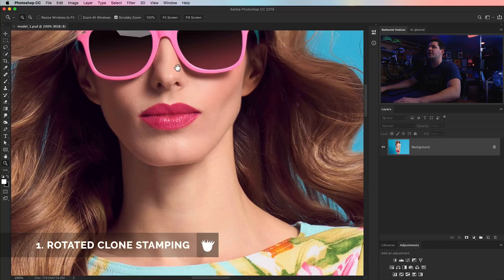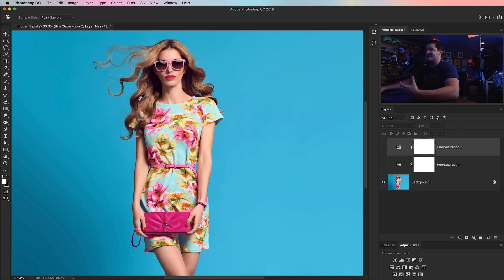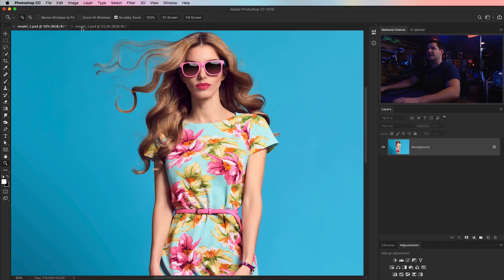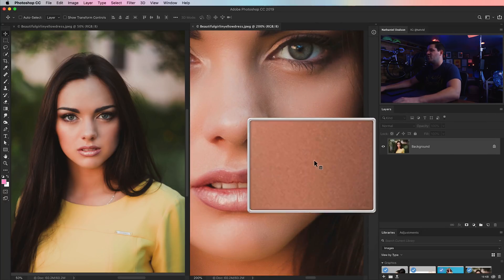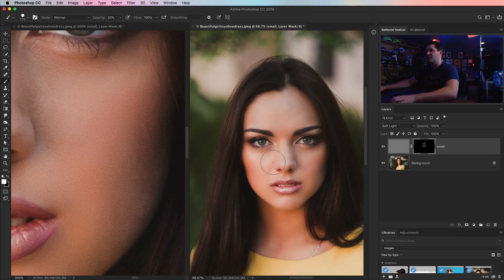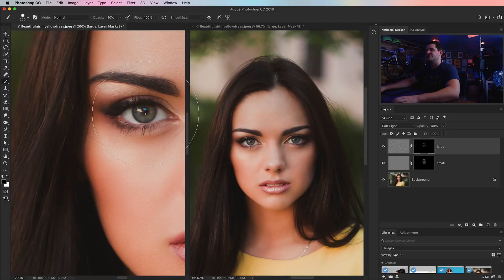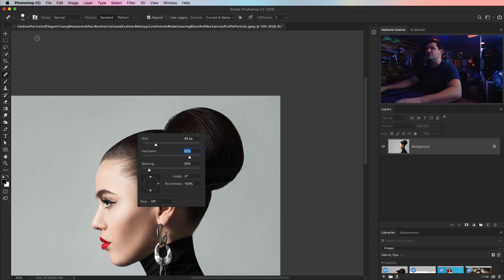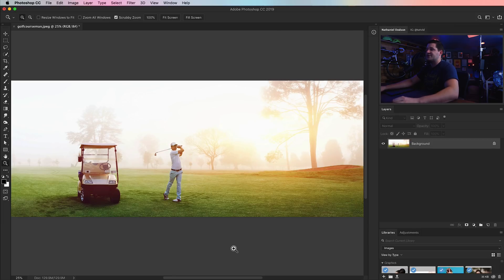5 MUST KNOW retouching tricks in photoshop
Learn to clone on a curve, viewing and zooming and editing images together, adding skin texture from nothing, no more blurring when retouching hair and skin, and a cool sharpen mask in Camera RAW that helps a little bit.

🔥 ↓ VIDEO GUIDE  ↓ 🔥
00:28 Clone on a curve
02:59 Comparing and editing view modes
07:57 Adding skin texture
13:54 No more skin blur when healing skin and hair
16:21 Sharpening masking trick